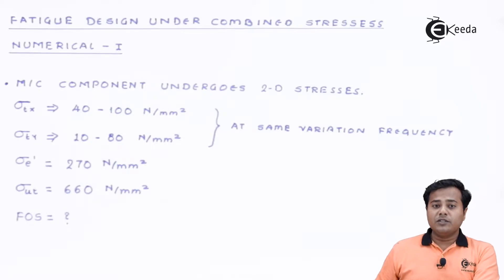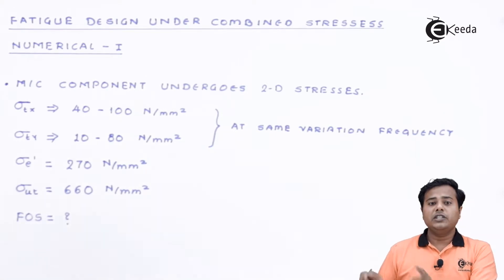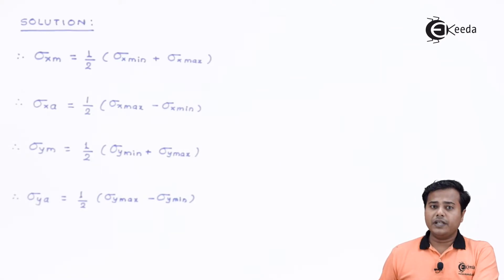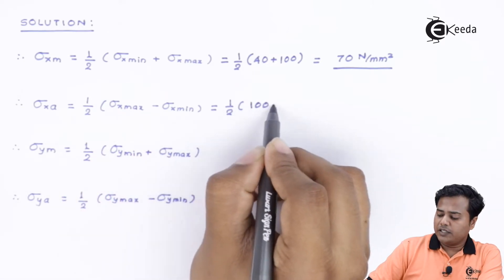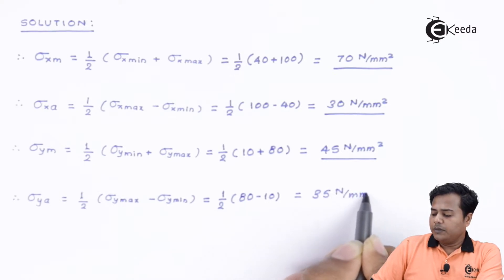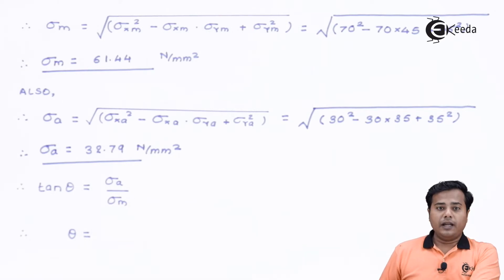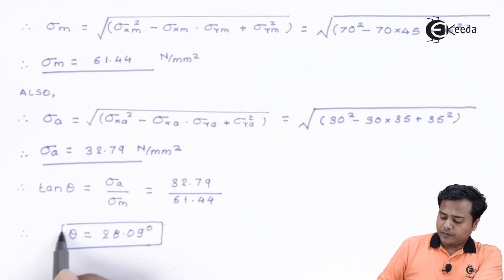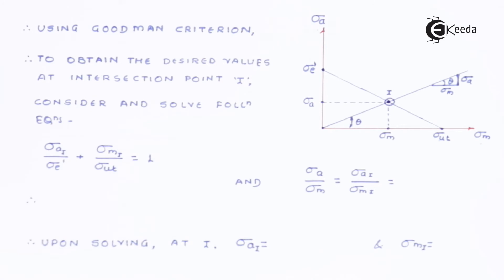Fatigue Design Under Combined Numerical 1 - Design Against Fluctuating Loads - Machine Design 1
Video Name - Fatigue Design Under Combined Numerical 1

Chapter - Design Against Fluctuating Loads

Happy Learning